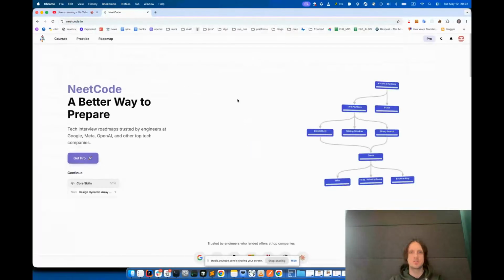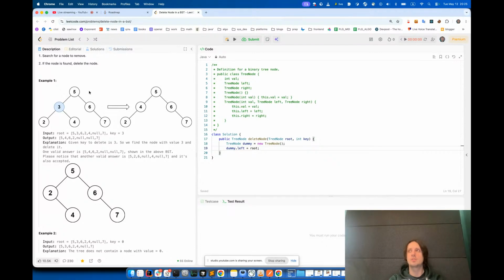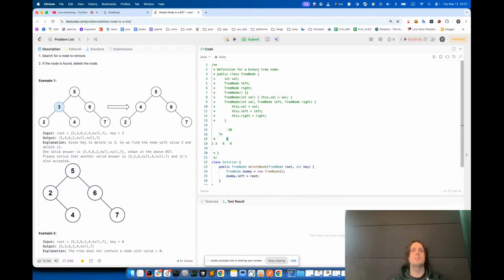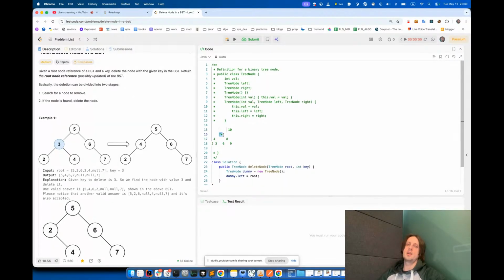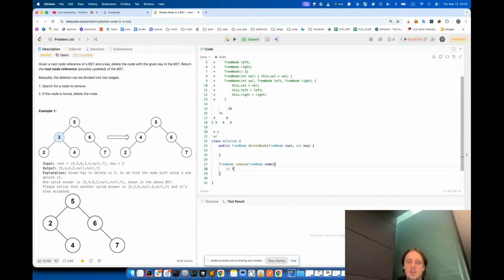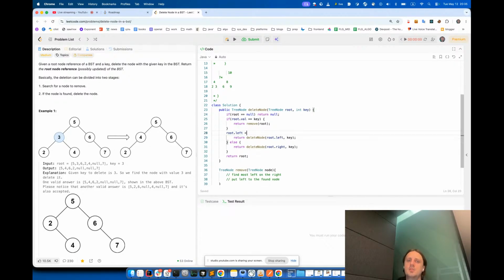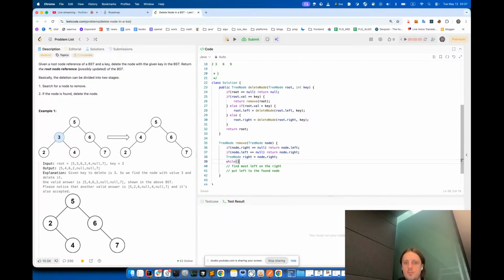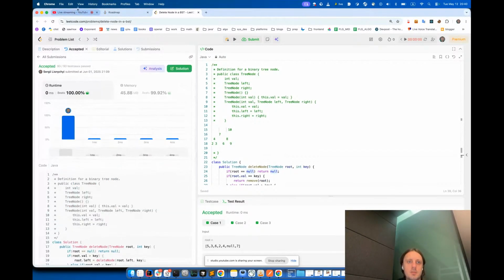neetcode in 14 days. day3 Trees